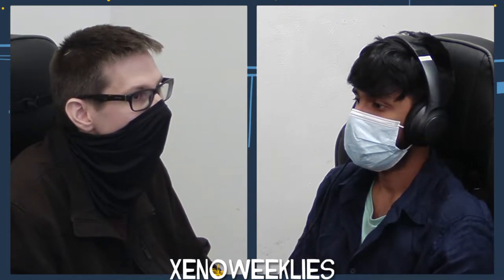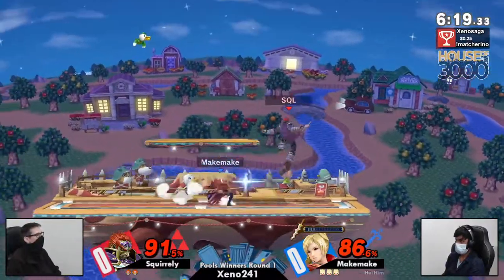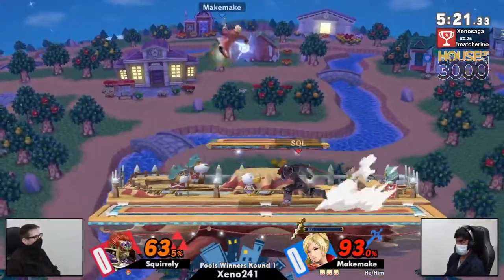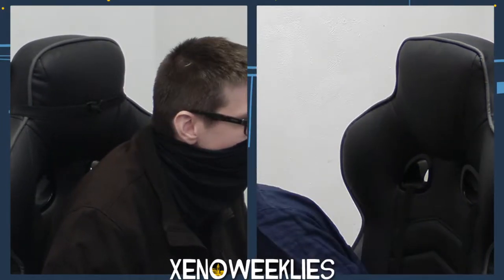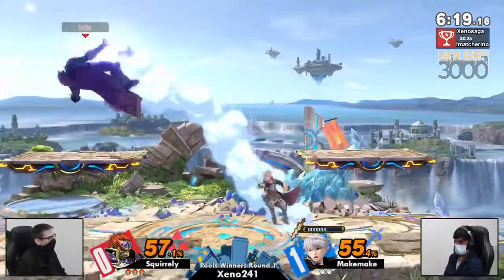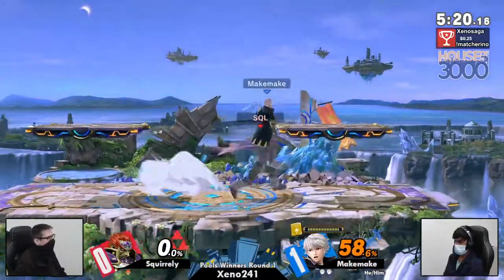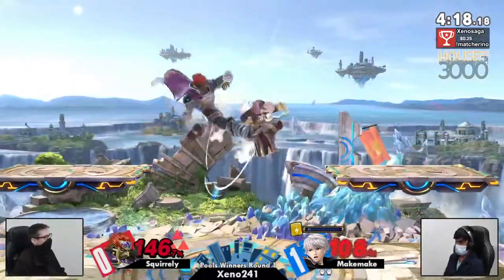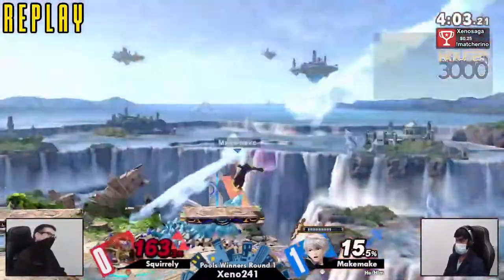[Smash Ultimate] Squirrely vs Makemake - Xeno241 (Pools Winners Round 1)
Squirrely(Ganondorf Purple) vs Makemake(Robin Female Red)

Round: Pools Winners Round 1

Commentators:
 - Dre Charles (@Amalgam8ion)
 - SCB | NinJenDo (@NinJenDo_95)

Venue Fee: $8
Singles:   $7
Doubles:   $5

Venue Address -
21 Ludlow